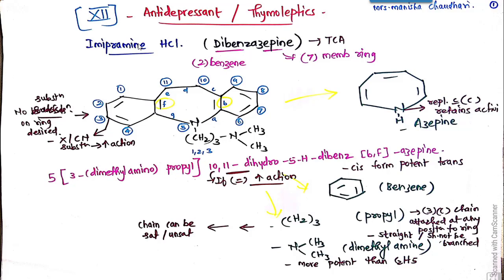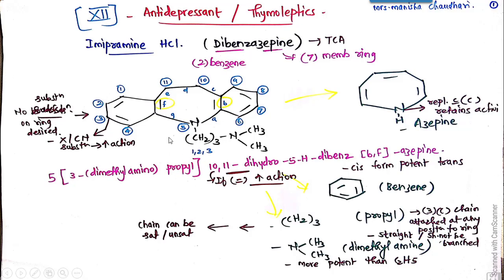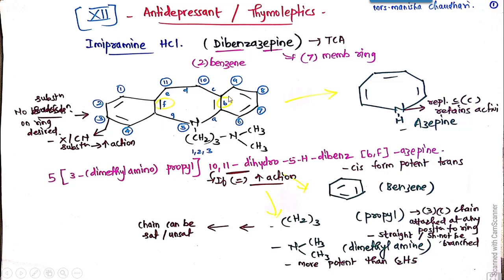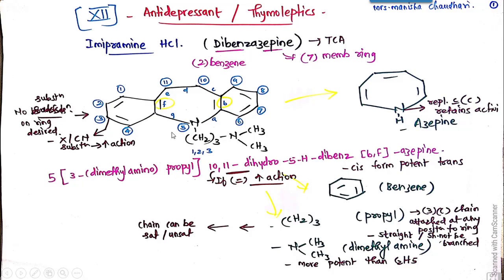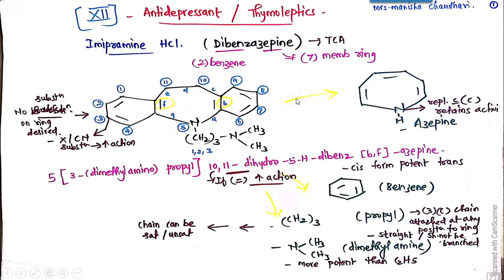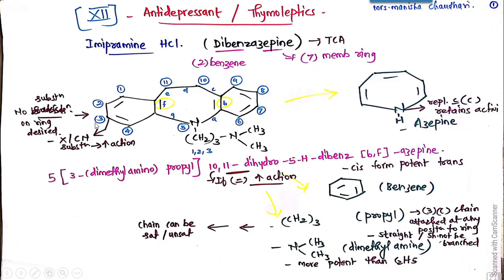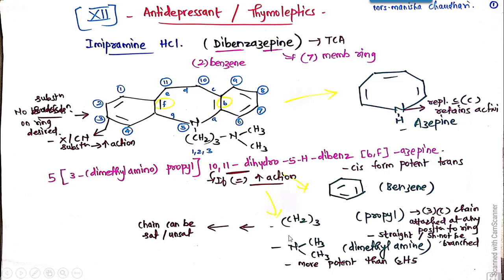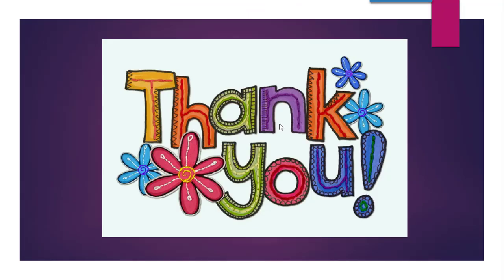imipramine 25 mg, imipramine dose, imipramine hydrochloride tablets usp 25 mg, tofranil 25 mg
Learner : Rs 29.00 Only
Serious learner : Rs 89.00 only
Prime members: Rs 159.00 only
Super fans: Rs 799.00 only
Prime fans: Rs 7999.00 only

إيميبرامين 25 ملغ ، جرعة إيميبرامين
imipramine 25 mg, dosis imipramine
imipramine 25 mg, dose d'imipramine
Imipramin 25 mg, Imipramin-Dosis
imipramina 25 mg, dose di imipramina
イミプラミン25mg、イミプラミン用量
имипрамин 25 мг, доза имипрамина
imipramina 25 mg, dosis de imipramina

0:00 imipramine 25 mg
0:30 imipramine
1:00 tofranil
1:30 tofranil 25 mg
2:00 imipramine hydrochloride and diazepam tablets
2:30 imipramine hydrochloride tablets usp 25 mg
3:00 ,imipramine review
3:30 imipramine side effects
4:00 imipramine tablet
4:30 tofranil dose
5:00 imipramine uses
5:30 imipramine for depression

This medication is used to treat depression. It is also used with other therapies for the treatment of nighttime bed-wetting (enuresis) in children. Using this medication to treat depression may improve your mood, sleep, appetite, and energy level and may help restore your interest in daily living.
Imipramine tablets and capsules are used to treat depression. Imipramine tablets are also used to prevent bedwetting in children. Imipramine is in a class of medications called tricyclic antidepressants.
This medicine may cause tiredness, dizziness, drowsiness or blurred vision in some people. Be careful when drinking alcohol or taking pain relievers, sleeping tablets or antihistamines (medicines for colds or allergies such as hay fever) while you are taking Tofranil.

Some of your symptoms may improve in 1 or 2 weeks but it can take up to 4 to 6 weeks to feel any real improvement. Even when you feel well, you will usually have to take Tofranil for several months or even longer to make sure the benefits will last.
Other antidepressant medications, including tricylics (like Elavil and Tofranil) and MAO inhibitors (drugs like Parnate and Nardil), may also cause patients to gain weight with both long-term and short-term use
imipramine 25 mg
Adults: 1 x 25mg up to three times daily, increasing stepwise to 150-200mg. This should be reached by the end of the first week and maintained until definite improvement has occurred. The subsequent maintenance dose should be individually determined by gradually reducing the dosage, usually to about 50-100mg daily.
In patients in hospital, i.e. severe cases, the dose may be increased to 100mg three times daily until a distinct improvement is seen. Again the subsequent maintenance dose should be determined individually by reducing the dosage, usually to about 100mg daily.
Elderly: Patients over 60 years may respond to lower doses of imipramine than those recommended above. Treatment should be initiated with 10mg daily, gradually increasing to 30-50mg daily. The optimum dose should be reached after about 10 days and then continued until the end of treatment.
Children (for nocturnal enuresis only): The tablets should be administered just before bedtime.
Over 11 years (weight 35-54kg or 77-119lbs): 50-75mg daily.
8-11 years (weight 25-35kg or 55-77lbs): 25-50mg daily.
6-7 years (weight 20-25kg or 44-55lbs): 25mg daily.
Under 6 years: Not to be given to children under 6 years of age.

The dose should not exceed 75mg daily. The maximum period of treatment should not exceed three months, and withdrawal should be gradual. If relapse should occur, treatment should not be re-instituted until a full physical examination has been carried out.
imipramine hydrochloride tablets usp 25 mg
Imipramine Hydrochloride Tablets USP is supplied in tablet form for oral administration.
Imipramine Hydrochloride USP, the original tricyclic antidepressant, is a member of the dibenzazepine group of compounds.
Imipramine Hydrochloride USP is a white to off-white, odorless, or practically odorless crystalline powder. It is freely soluble in water and in alcohol, soluble in acetone, and insoluble in ether and in benzene.
tofranil 25 mg tab used for
imipramine hydrochloride and diazepam tablets
Diazepam + Imipramine is a combination of two medicines: Diazepam and imipramine which treat depression. Diazepam is a benzodiazepine (BZD) which works by increasing the action of GABA, a chemical messenger which suppresses the abnormal and excessive activity of the nerve cells in the brain